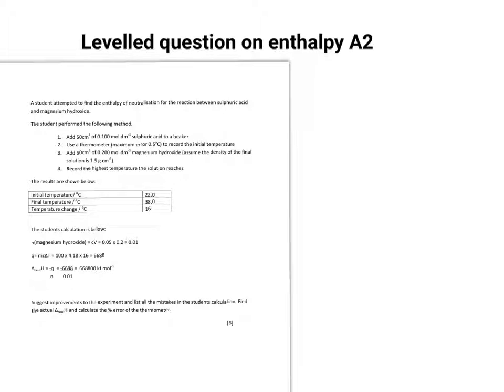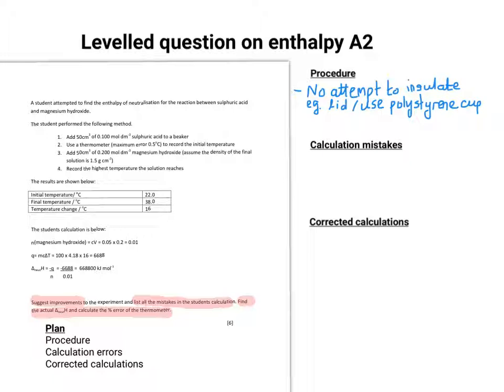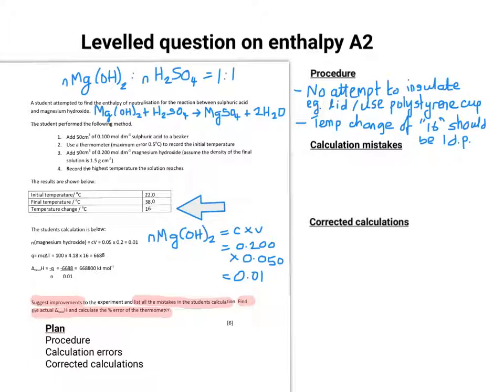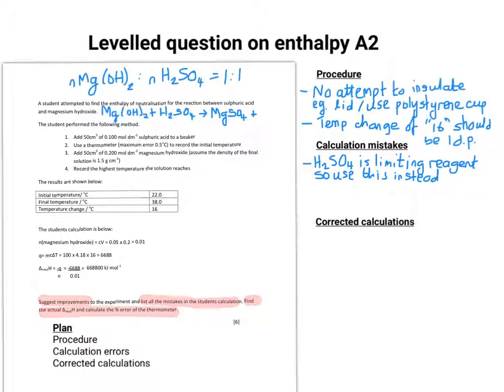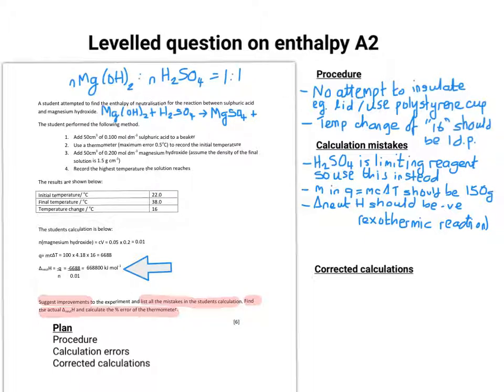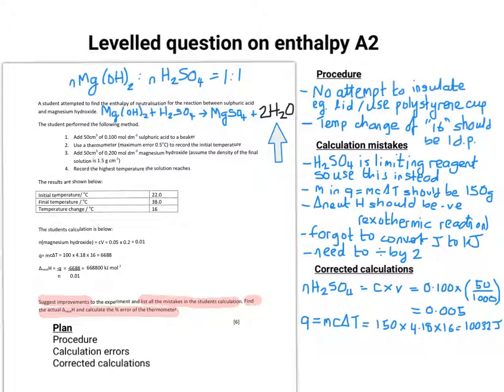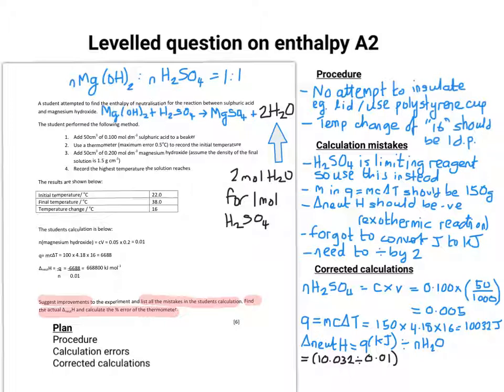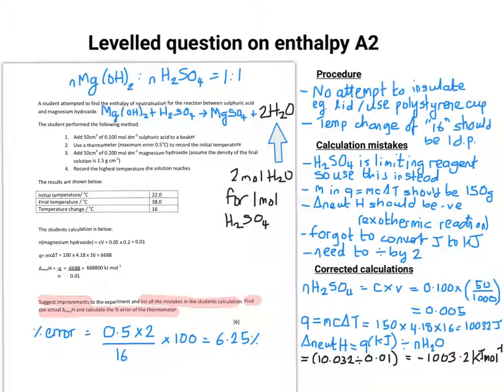Levelled question enthalpy A2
Spot the procedural errors and calculation mistakes.